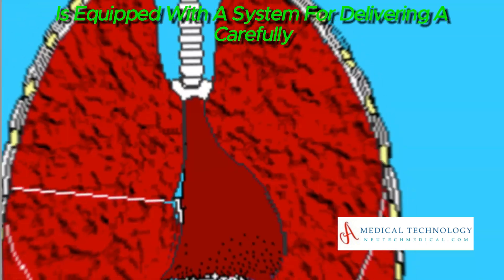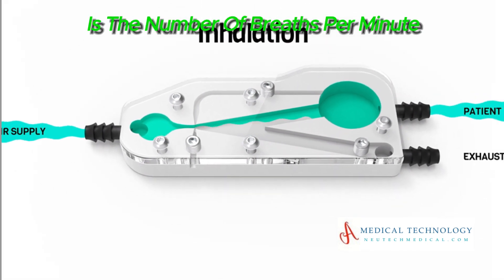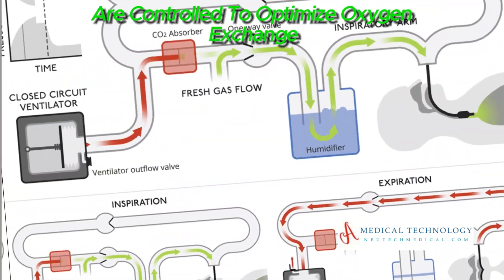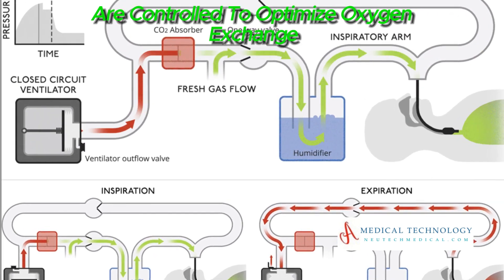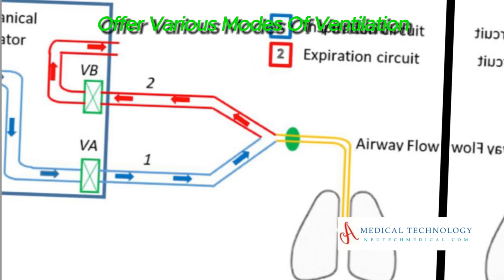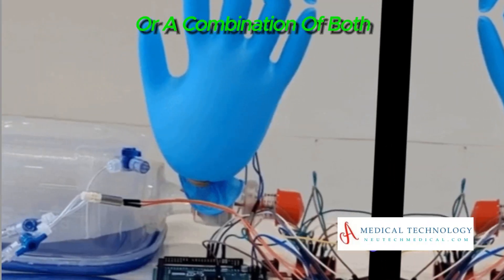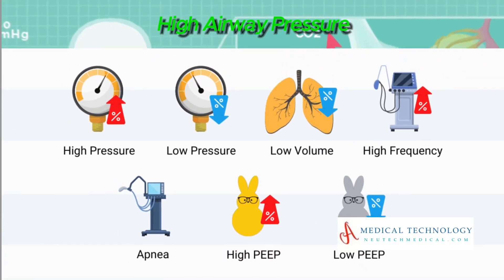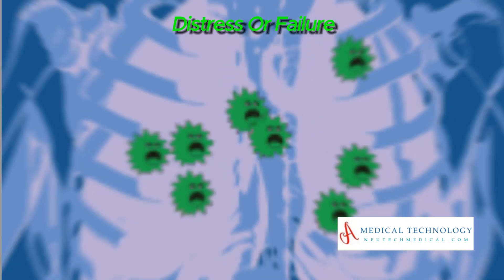Working Principle of Ventilator | Medical Technology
In this informative video, we delve into the incredible significance of ventilator machines in healthcare, right from the intensive care units to neonatal care. Join us as we explore the vital role these life-saving devices play in supporting patients' respiratory systems and aiding their recovery. From understanding the mechanics behind ventilators to witnessing their impact on patient outcomes, you'll gain a comprehensive understanding of their importance. Don't miss out on this eye-opening discussion that highlights the critical nature of ventilator machines in saving lives.

00:00:00-What is the working principle of a ventilator?

00:00:20-Patient Connection

00:00:51-Air Delivery System

00:01:10-Tidal Volume and Respiratory Rate

00:01:24-Inspiratory Phase

00:01:46-Positive End-Expiratory Pressure (PEEP)

00:02:05-Expiratory Phase

00:02:26-Monitoring and Feedback

00:02:41-Modes of Ventilation

00:05:35
Alarm Systems

the intricate details of the working principle of ventilators, demystifying the technology that plays a crucial role in healthcare. From basic functions to advanced mechanisms, we'll journey through it all.

Working Principle of Ventilator
Ventilator Operation
Ventilation Technology
Medical Device Insights
Healthcare Innovation
Ventilator Mechanism
Technology Unveiled
Medical Science Discoveries
Device Functionality
Health Tech Secrets
Respiratory Equipment
Medical Innovations
Device Mechanics
Healthcare Tech Trends
Ventilation Systems
Revealing Medical Devices
Advanced Health Technology
Uncovering Tech Mysteries
Device Engineering
Inside Ventilation
Health Science Revelations
Hidden Medical Mechanisms
Innovations in Healthcare
Tech Breakthroughs
Exploring Ventilation
Healthcare Device Secrets
Cutting-edge Medical Tech
Ventilation Processes
Medical Breakthroughs
Tech Insights
Unveiling Device Secrets
Health Equipment Exposed
Inside Medical Devices
Unraveling Health Tech
Ventilation Wonders